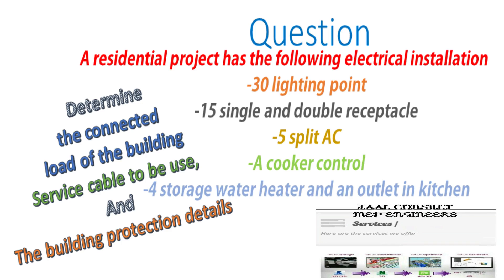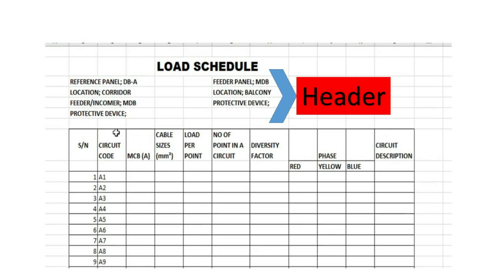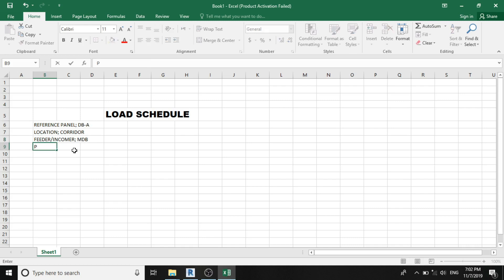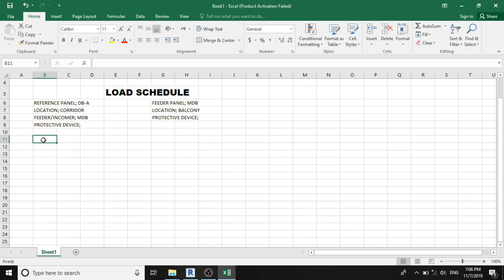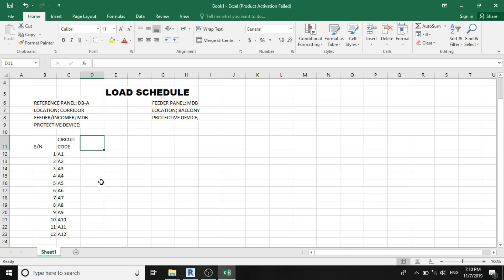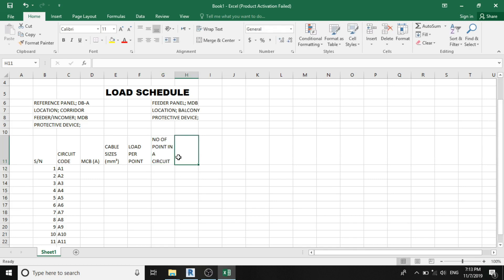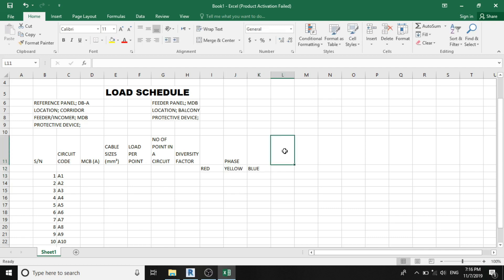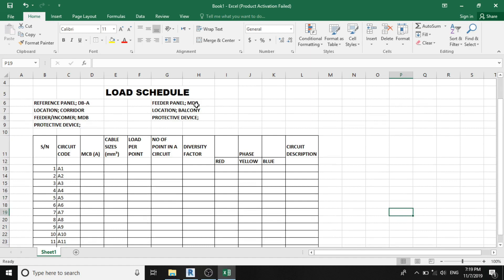ELECTRICAL LOAD SCHEDULE AND ESTIMATION DESIGN (MEP) PART 1 OF 3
In this video, the process of calculating the total connected load of a building using the load schedule method is explained and the load schedule was designed using Microsoft excel.
Electrical load schedule helps electrical engineers to properly size conductors, conduits and protection systems. It also helps to properly size the power backup generators or other alternative power sources.